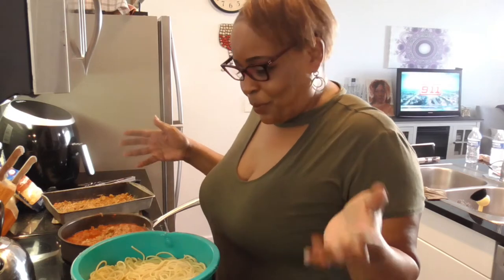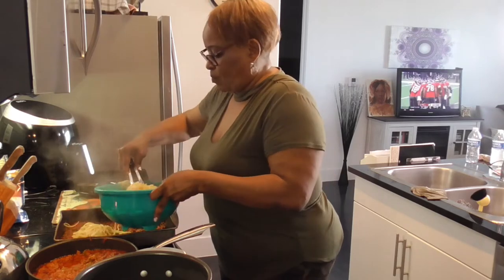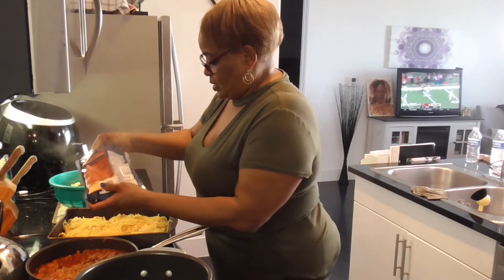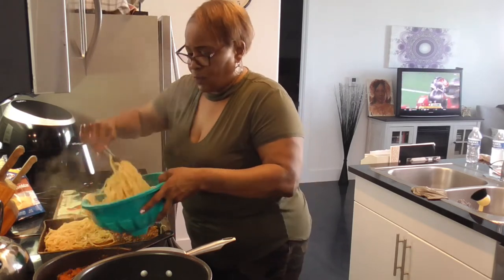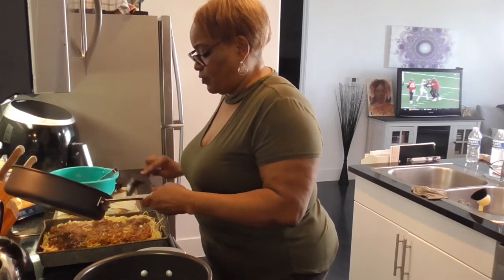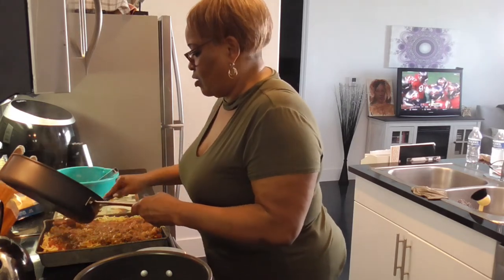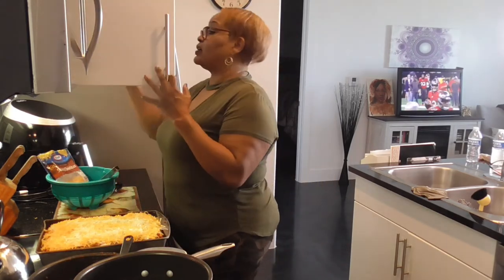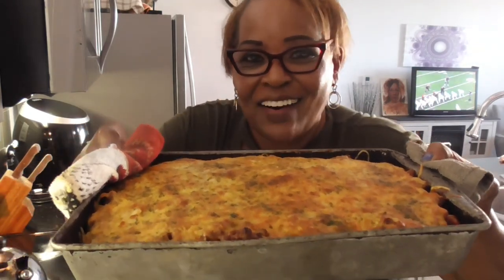Cooking Video/ Baked Ghettis/ Preparing the dish/Come and letz eat! 让我们吃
HELP ME REACH MY GOAL OF 1000. I look forward to you!

Come on in, take a seat and lets eat and chat! Thanks for stopping by. Much Luv!